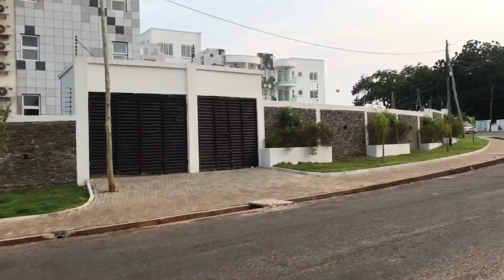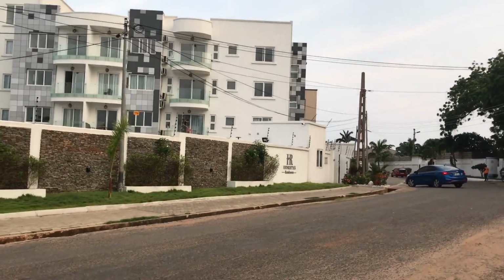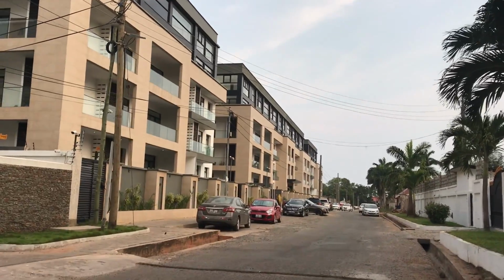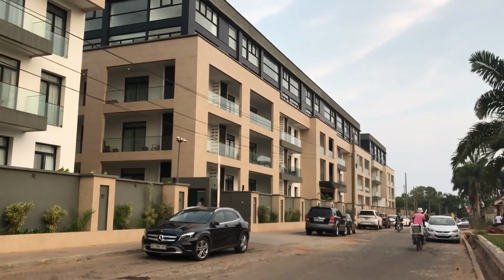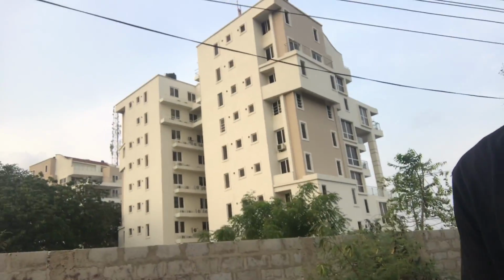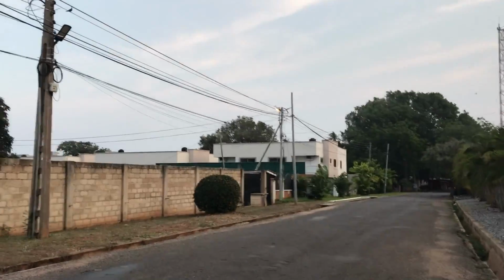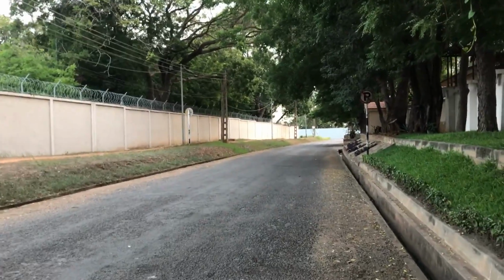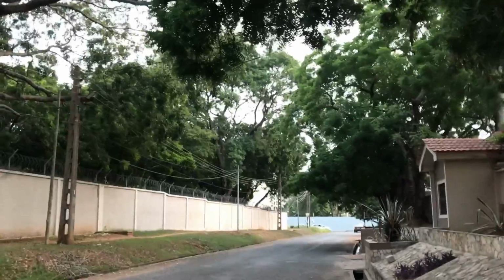A world class biggest projects completed in Ghana 🇬🇭 is changing the look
In this video, I am going to show you  around one of the most modernized city in Ghana here with major biggest projects completed in Ghana 🇬🇭 which is changing the look of Ghana 🇬🇭, you will the most classic modern house that everyone will like to stay in. I will also show you the condition of the road in here and show you projects going on around the road. You will see the beauty of our motherland Ghana or Our continent Africa and how fast the place is developing.